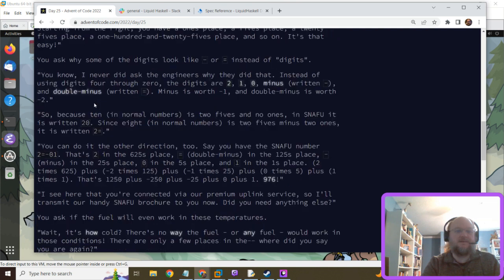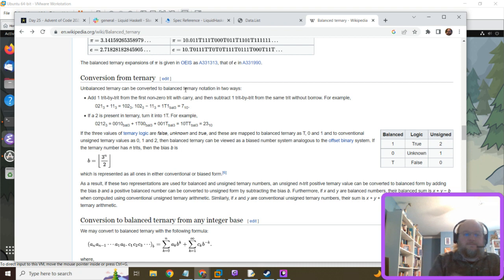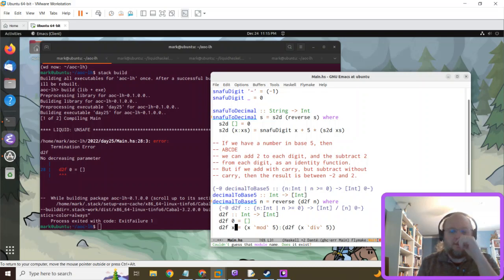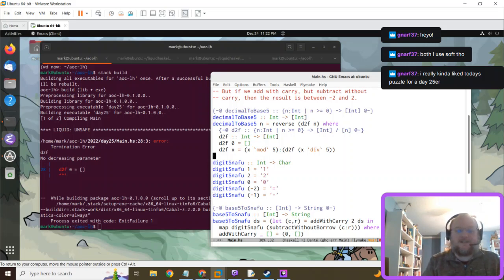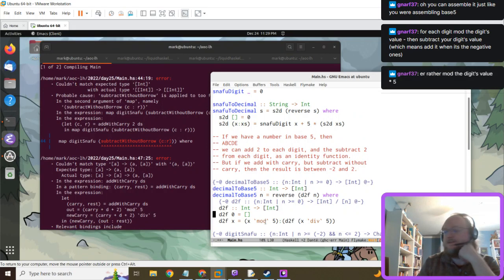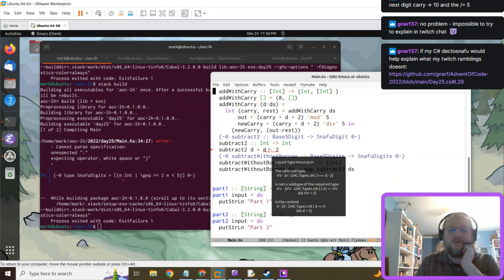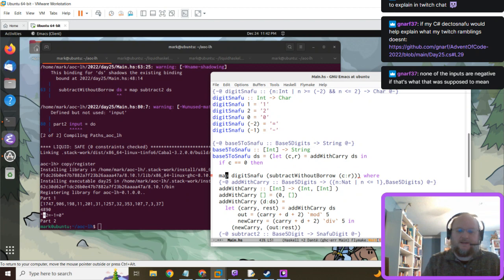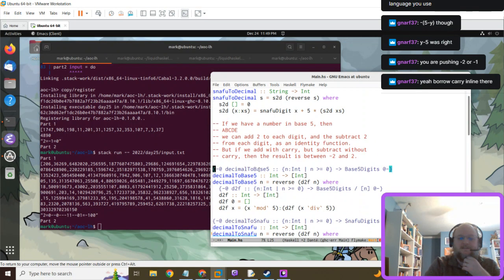Advent of Code 2022 in Liquid Haskell, day 25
Conversion to balanced base-5, in two different ways.  (Thanks for the help, Gnarf!)